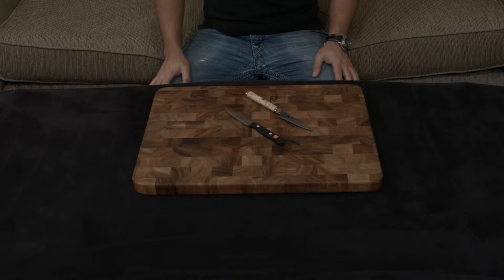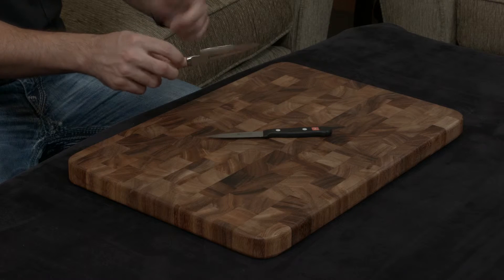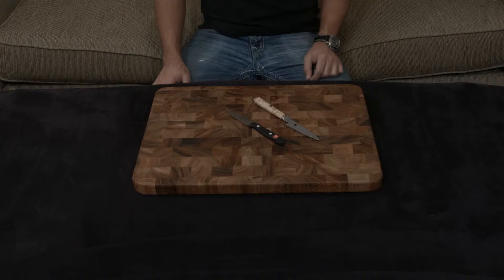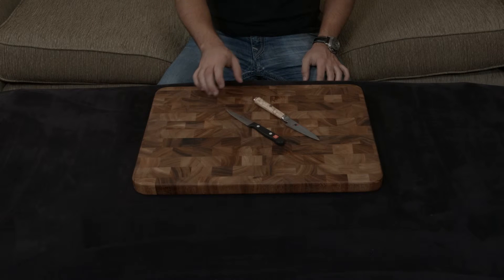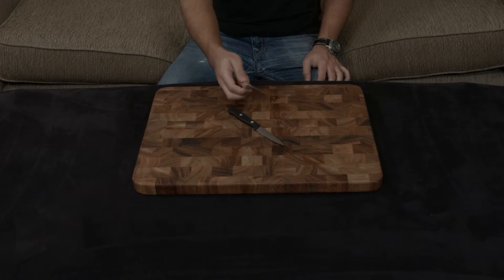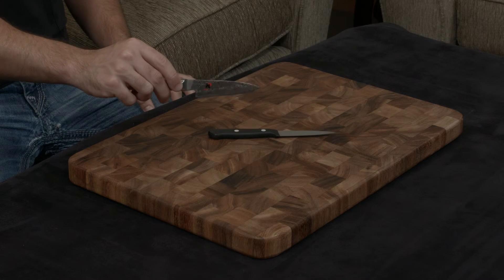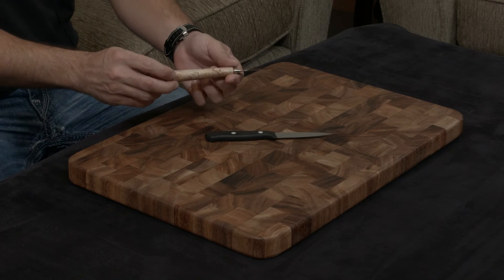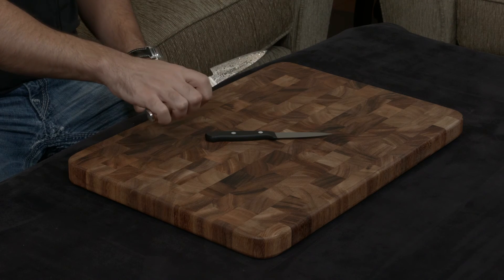Miyabi Birchwood vs Wusthof Gourmet — Paring Knife.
— Insane Discount on the Miyabi Birchwood Paring Knife.
— Insane Discount on the Wusthof Gourmet Paring Knife.

The Miyabi Birchwood line is Miyabi’s highest end knife line. It uses SG2 steel with a hardness of 63 for the blade and then further wraps either side with 50 layers of stainless steel, creating one of the most jaw-dropingly gorgeous damascus patterns you’ve ever seen. The blade is ground down to an insanely sharp 9 degree angle and the handle itself is made of birchwood— a wood originally used for million dollar faberge eggs.

In this video, I compare and contrast the Miyabi Birchwood Paring Knife to the Wusthof Gourmet Paring Knife and give my thoughts.